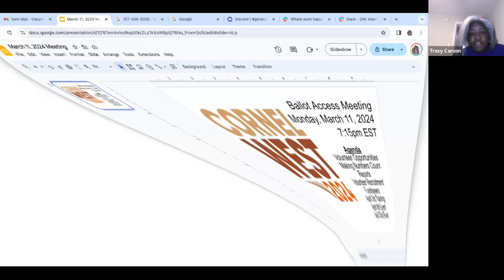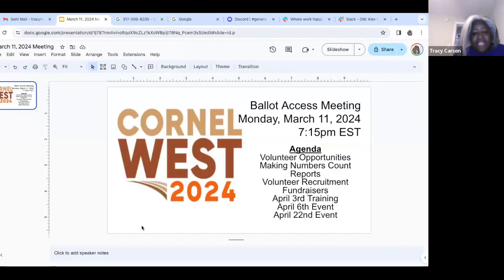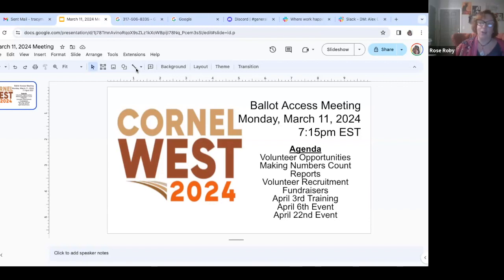Ballot Access for Dr. West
Dr. West is the former University Professor at Harvard University and Professor Emeritus at Princeton University. Cornel West graduated Magna Cum Laude from Harvard in three years and obtained his M.A. and Ph.D. in Philosophy at Princeton. He is the first Black person to receive a Ph.D. In Philosophy from Princeton University. He has written 20 books and he is best known for his classics, Race Matters and Democracy Matters, and for his memoir, Brother West: Living and Loving Out Loud. He will deliver the historic Gifford lectures at the University of Edinburgh in Scotland in Spring 2024. Dr. West is a lifelong lover of music and has produced three music albums: On Sketches of My Culture, Street Knowledge, and Never Forget - in collaboration with artists such as Prince, Andre 3000, Jill Scott, and many others.

He enters the 2024 Presidential contest at a time in which he describes a national crisis of moral bankruptcy and spiritual obscenity driven by a derelict duopoly of both major parties that equally places profits over people and the planet. West asserts that running as an Independent candidate affords him the opportunity and duty to deliver policy prescriptions incorporated by and for the people, instead of political parties beholden to corporations and special interest groups who feel no solidarity with poor and working-class people of all races, gender identities, and age groups.